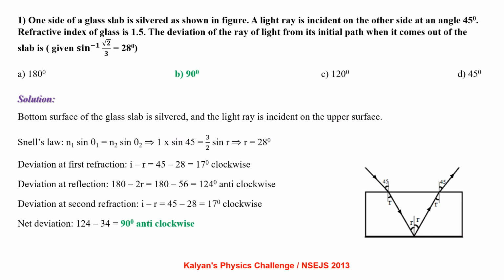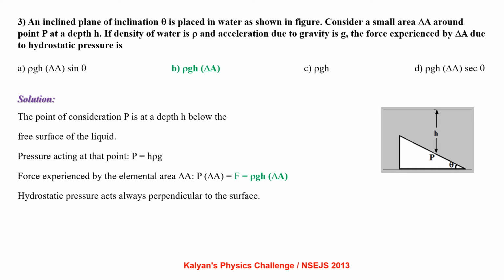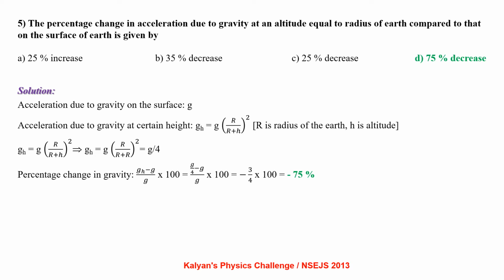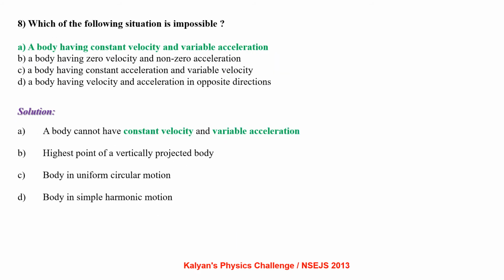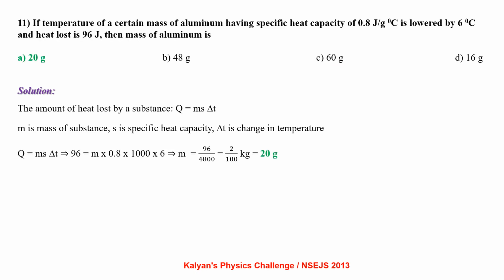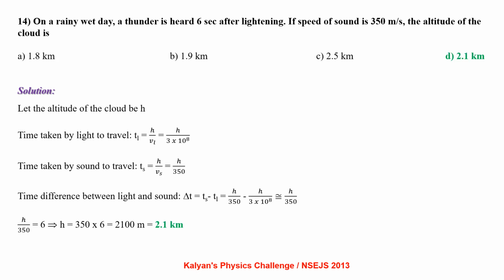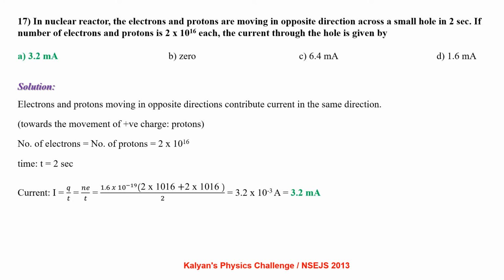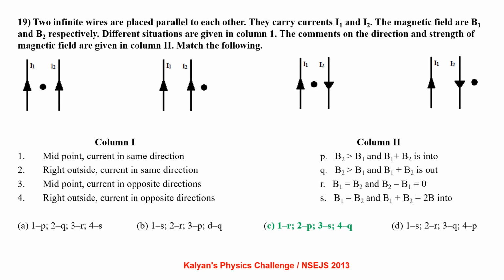NSEJS (2013) PHYSICS